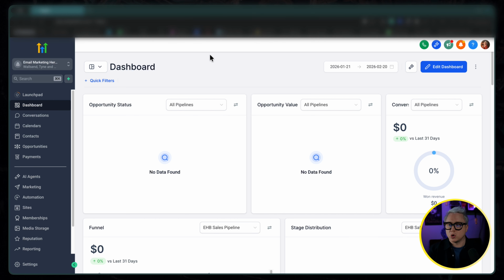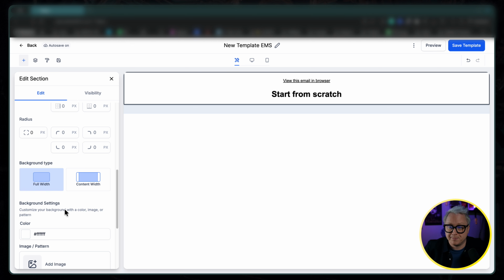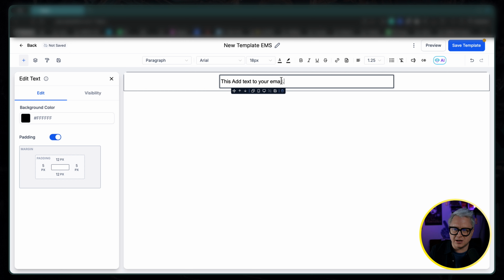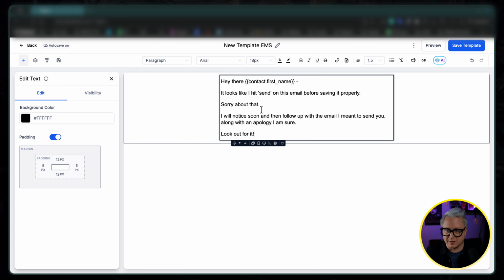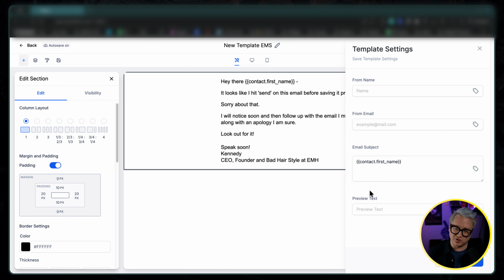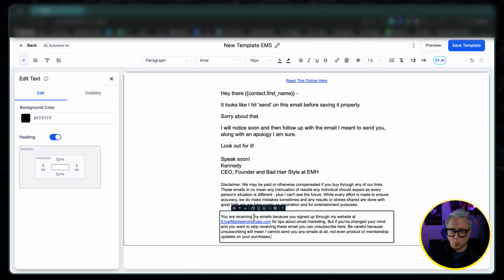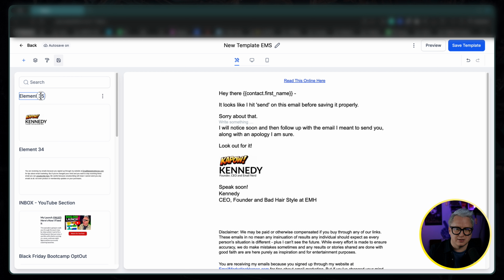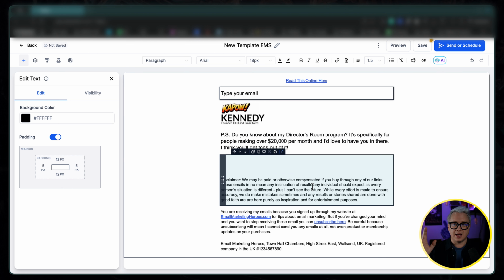GoHighLevel Email Builder Tutorial - How To Create Awesome Email Templates for Coaches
1.

Setting up a high-converting email template design shouldn't be a headache. If you are an online course creator or offer online coaching, your emails are the lifeblood of your business. But are they actually hitting the inbox, or are they rotting in the spam folder?

In this tutorial, I’m walking you through a professional gohighlevel email setup that prioritizes deliverability and engagement. We’re moving away from clunky, over-designed newsletters and focusing on personal, high-performance email marketing strategies that actually get results.

--- Why Your Current Template Might Be Failing ---
Most people overcomplicate their email template design. We’ve tested this across thousands of businesses, and "plain text" style emails consistently outperform fancy newsletters. Whether you are doing email marketing for coaches or selling a digital product, a personal-looking email gets more opens and more clicks.

--- What You’ll Learn in This GoHighLevel Tutorial ---

- The "Gmail" Look: Why stripping out backgrounds and heavy graphics is the secret to gohighlevel email marketing success.

- The "Dweeb-Proof" Default Text: A clever hack to save you from sending "Insert Text Here" mistakes to your entire list.

- Smart Signature Blocks: How to separate your signature so you never accidentally delete it while drafting.

- Mobile-First Formatting: The exact font sizes and padding you need for perfect readability on smartphones.

- Advanced Conditional Sending: How to use your gohighlevel email template to automatically show different offers to your online coaching students versus new leads.

- Step-by-Step GoHighLevel Email Setup
Create a New Blank Template: Avoid the pre-made designs; start fresh for total control.

- Optimize Width & Color: Set your section to "Full Width" and background to white to mimic a personal email.

- Link Psychology: Learn why the classic blue-underlined link is still the king of email marketing.

- Legal Compliance: Easily add your unsubscribe links and disclaimers to stay compliant with global regulations.

- Subject Line Safety: Setting a default subject line (like using a "First Name" tag) so you never send an email with a blank or irrelevant header.

--- Elevate Your Online Course Sales ---
Whether you're looking to scale your online course or fill your online coaching calendar, your gohighlevel email setup is the foundation. By using the "Saved Blocks" feature, you can build a library of high-converting elements to use in every campaign.

If you’re serious about email marketing for coaches, you need to stop sending "newsletters" and start sending personal messages that build trust. This gohighlevel email template strategy is exactly how we help our clients stay top-of-mind and drive consistent sales.

00:00 The Go High Level Email Template Secret
1:00 Why Plain Emails Outperform Beautiful Ones
3:22 The Setup Most People Get Completely Wrong
7:13 The Link Color That Triggers Clicks Every Time
8:00 The Font Size Test Nobody Tells You About
11:30 The Default Text That Saves You From Embarrassment
15:50 The Signature Mistake That Drives You Crazy
16:52 The Subject Line That Works For Every Email
19:40 The Hidden Feature That Keeps Readers Engaged
21:20 The Legal Stuff That Protects You Every Send
28:09 The Advanced Feature That Makes Sales On Autopilot